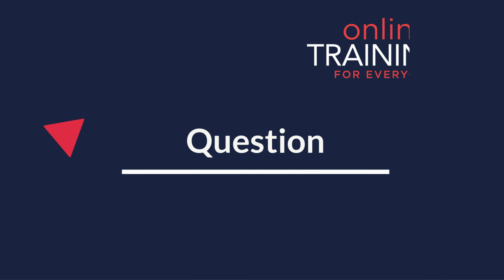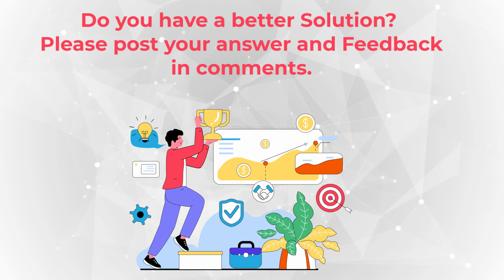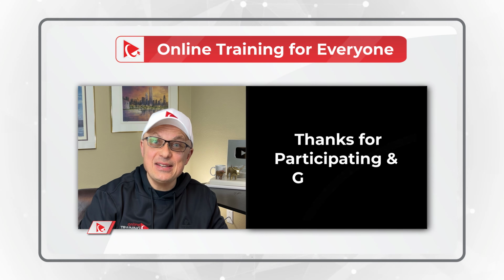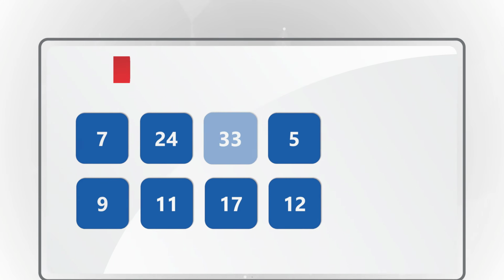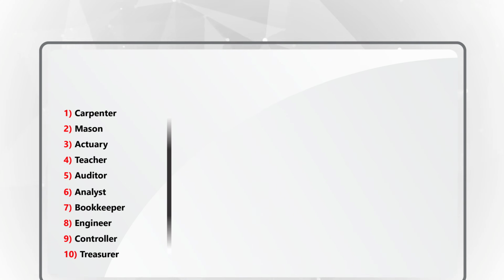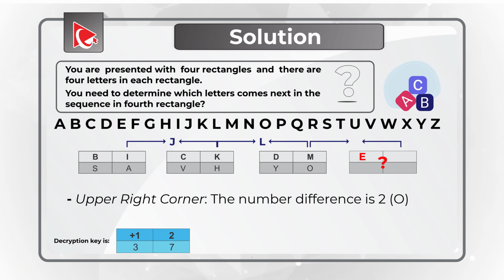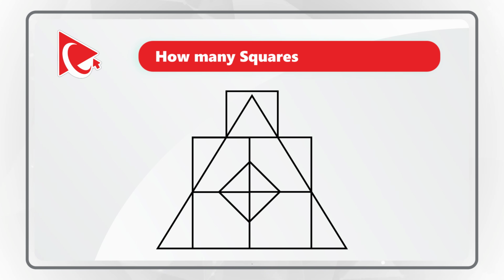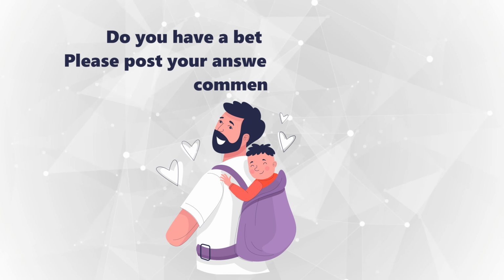How to Pass PHILLIP MORRIS IQ & APTITUDE TEST FOR EMPLOYMENT - Questions and Answers with Solutions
Phillip Morris is an American multinational tobacco company, with products sold in over 180 countries. Very frequently Phillip Morris would like to test job candidates before hiring and uses Aptitude Assessment Test to determine candidate’s fit for the position as part of the employment process.